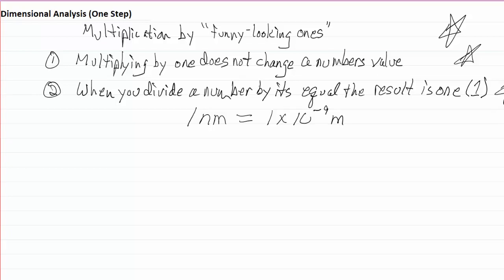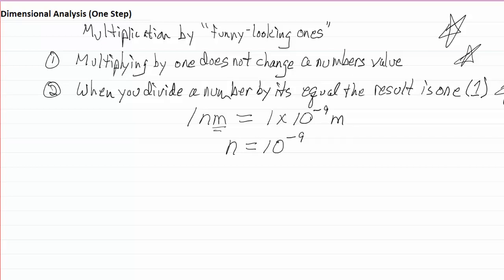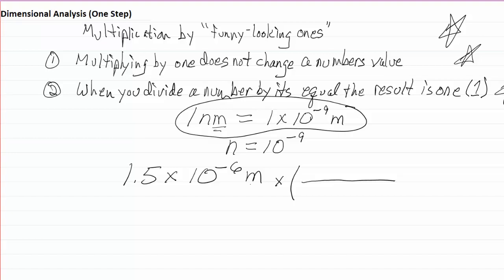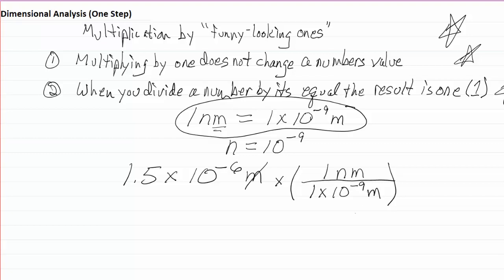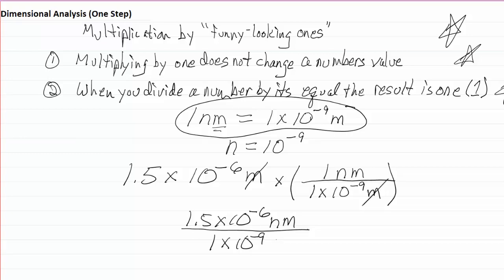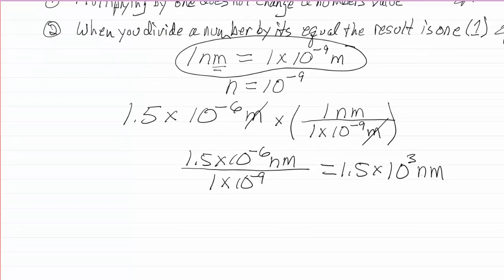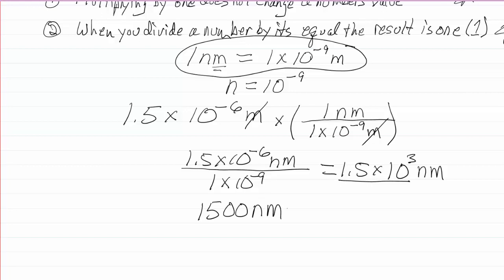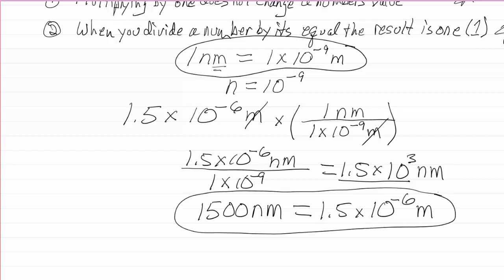One Step Dimensional Analysis Lecture 2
Unit conversion examples requiring a single step.